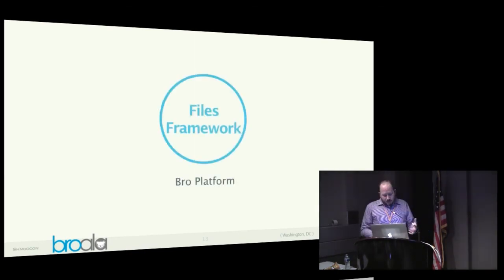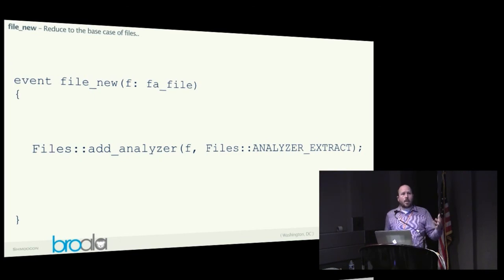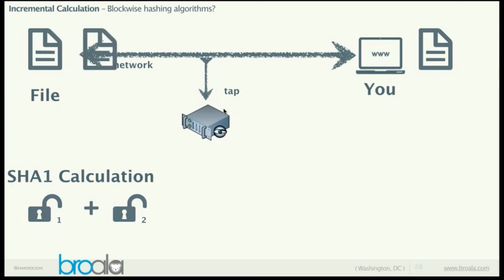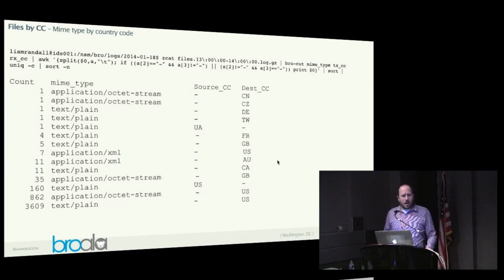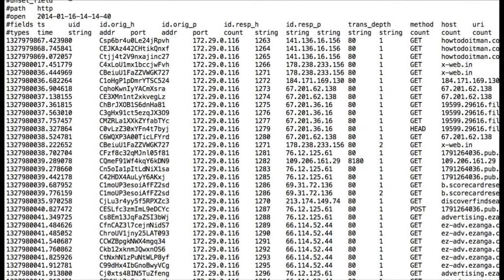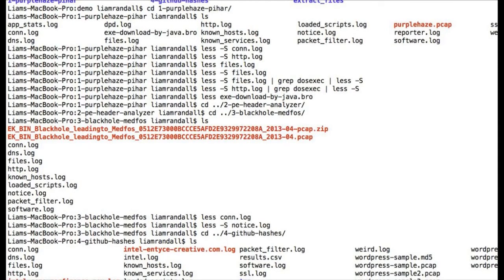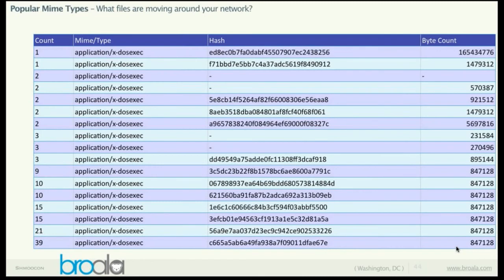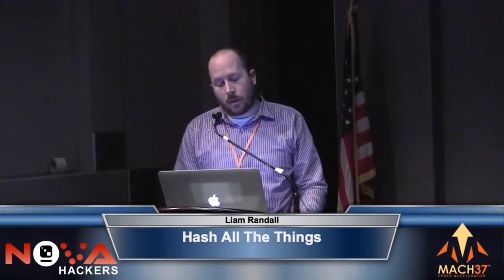NoVA Hackers Liam Randall (Hectaman) - Hash All The Things with Bro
Hash All The Things - Liam Randall presents an interesting view of looking at files through the eyes of Bro.  Bro is a programming language for network monitoring and so much more.